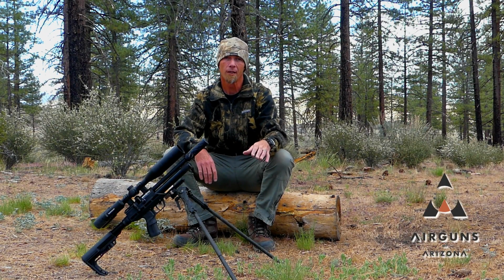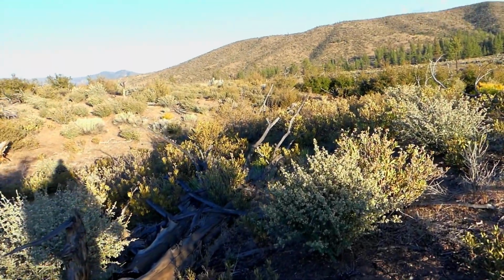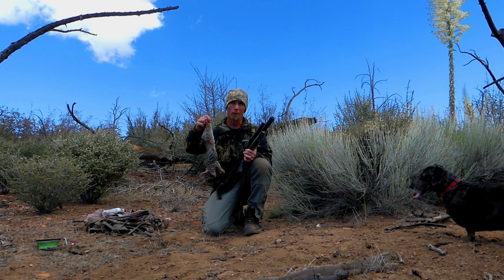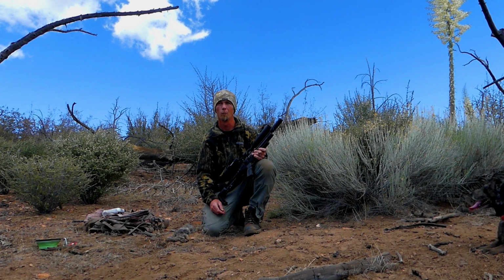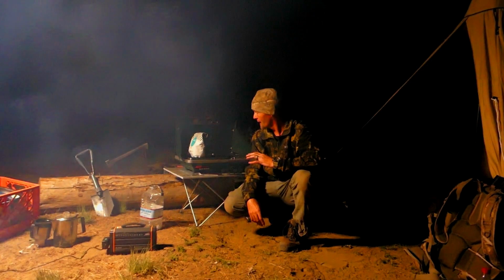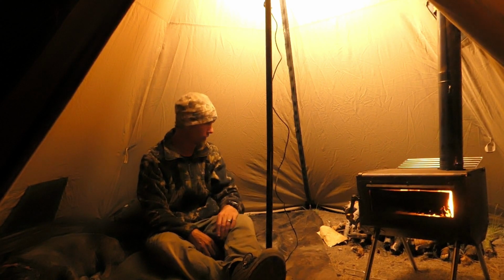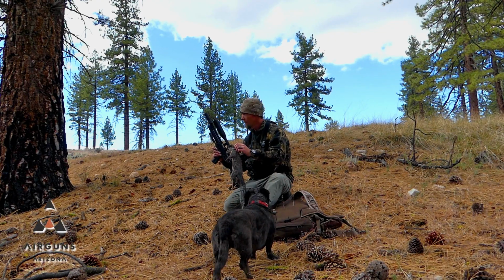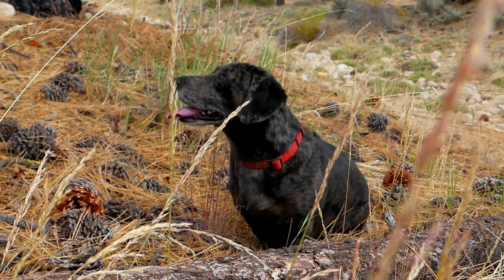Air Rifle tree squirrel hunt trip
In this video we head into the remote mountains to hunt for both Cottontail rabbits and tree squirrels. Thanks to Airguns Of Arizona for providing the New Brocock Atomic XR in .22 caliber for us to field use.